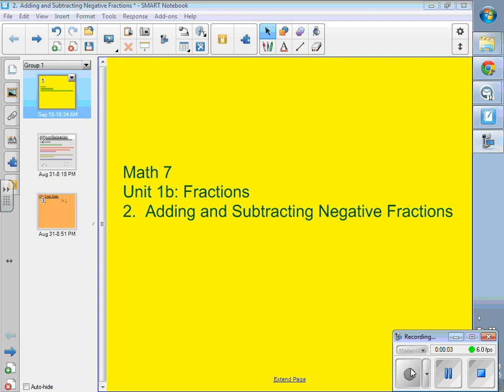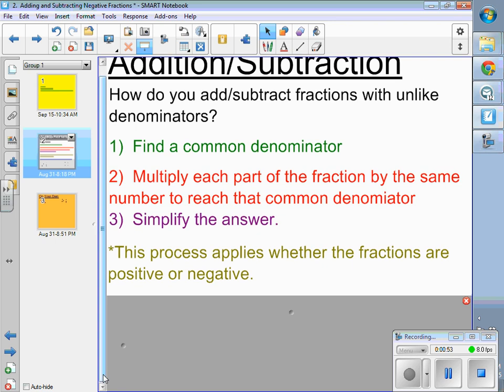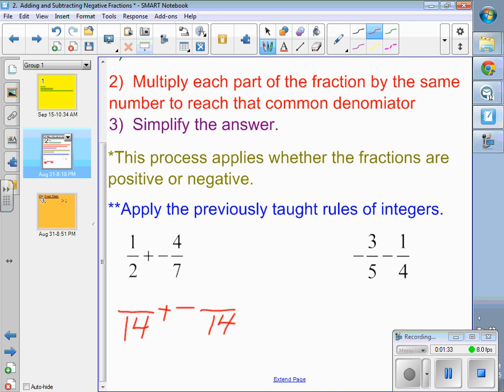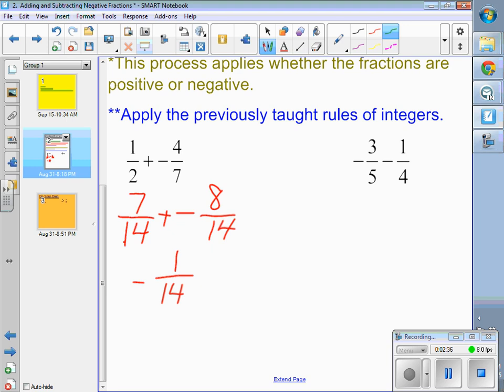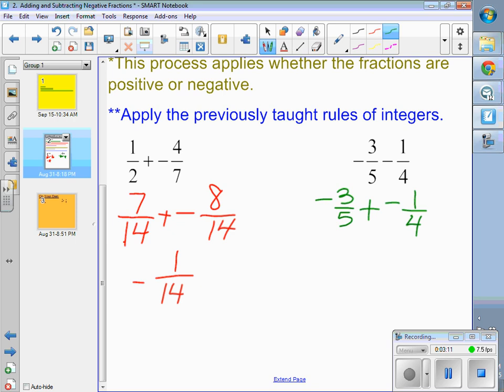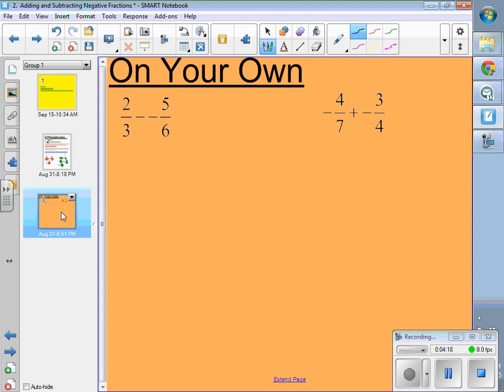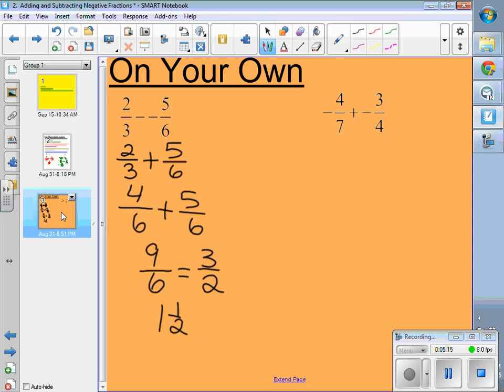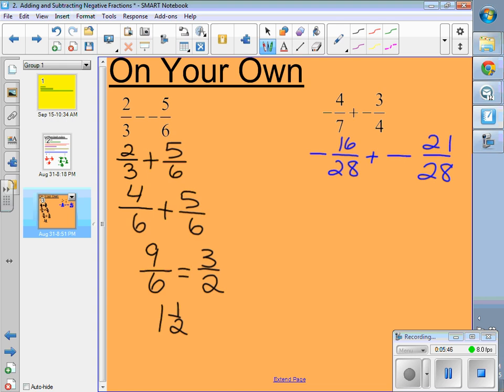Adding & Subtracting Negative Fractions